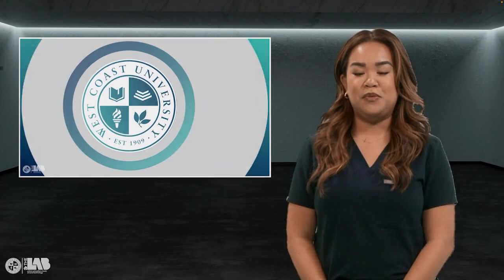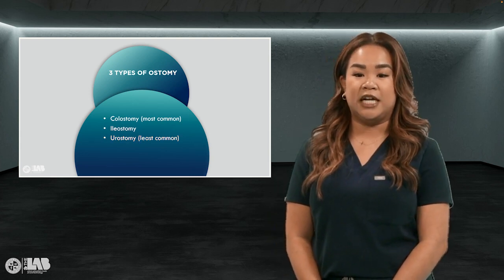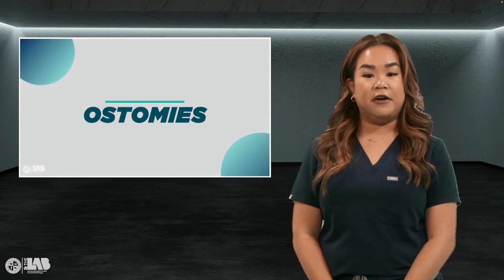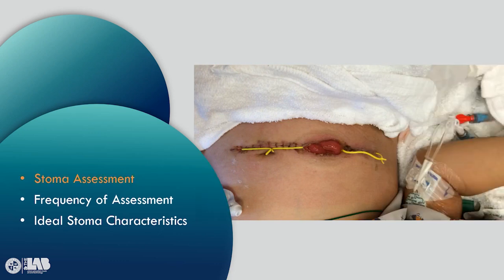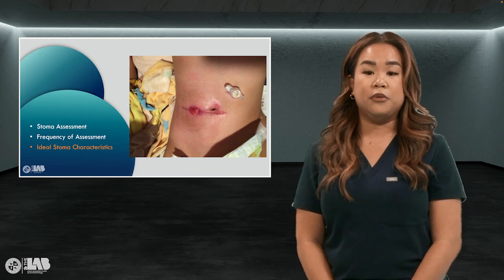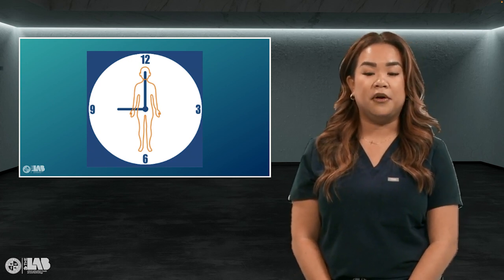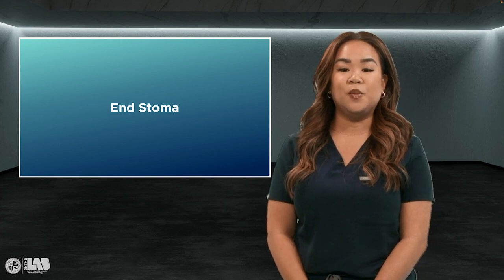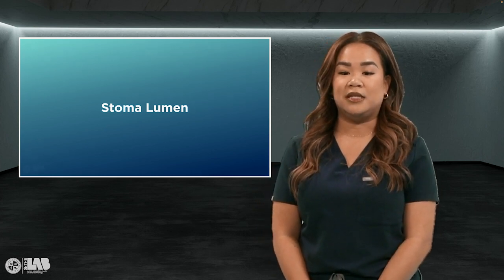Wound Care Essentials: Video 9 – Ostomy Introduction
This video presents an introduction to care of an Ostomy, a surgical procedure that involves the removal of diseased portions of the gastrointestinal or urinal system, and creation of an artificial opening in the abdomen to allow for elimination of body waste. This video includes a review of the Digestive System & Gastrointestinal Tract and an introduction to the stoma.